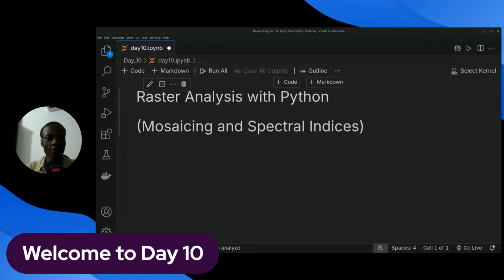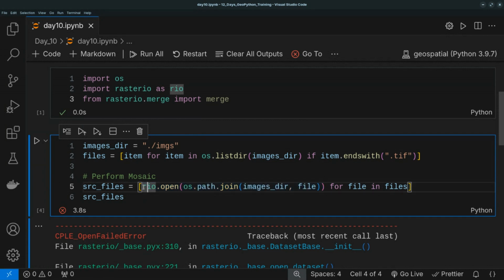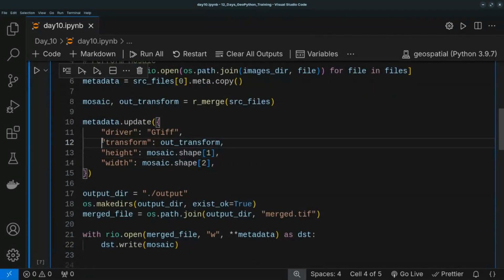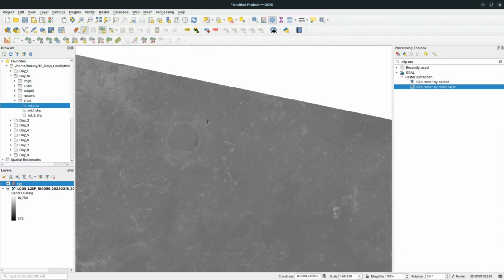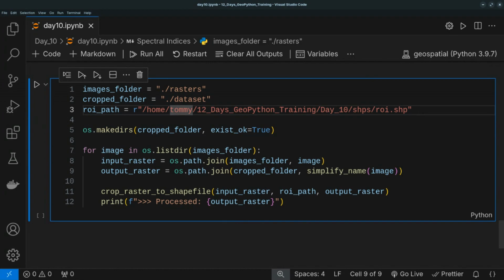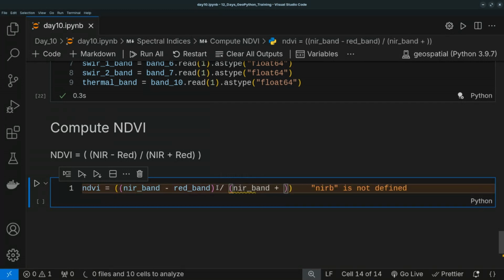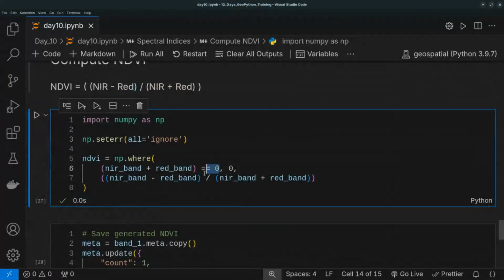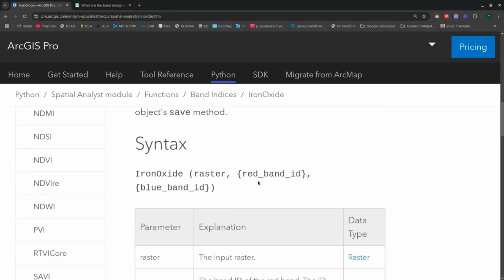Create Mosaics, Perform NDVI, NDWI and All Spectral Indices with Python | Rasterio Tutorial (Day 10)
Today's lesson teaches how to Create Mosaics, Perform NDVI, NDWI and All Spectral Indices with Python

📖 Chapters 📖